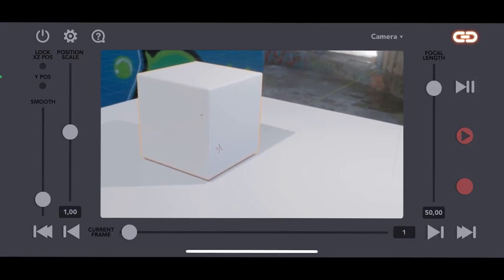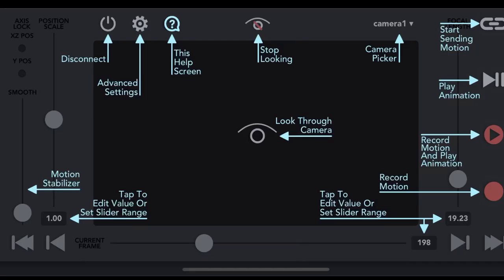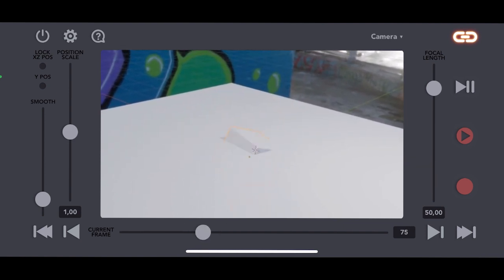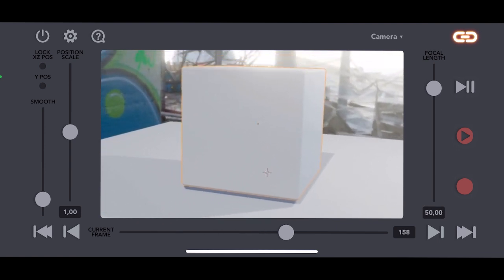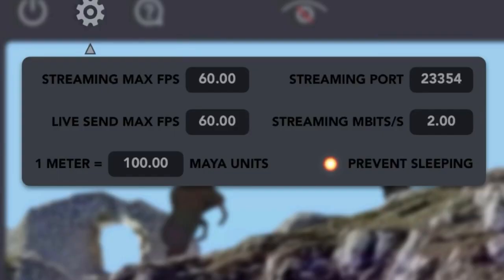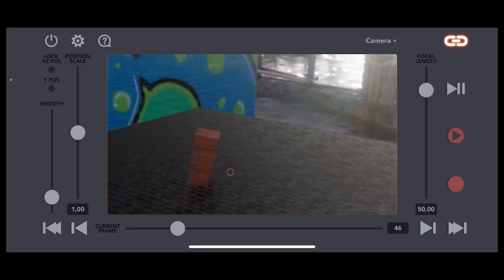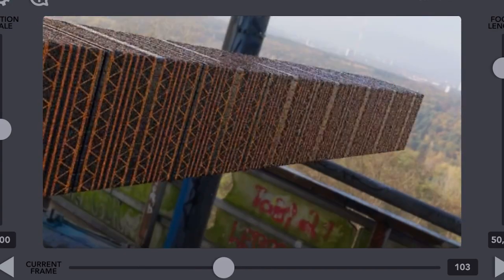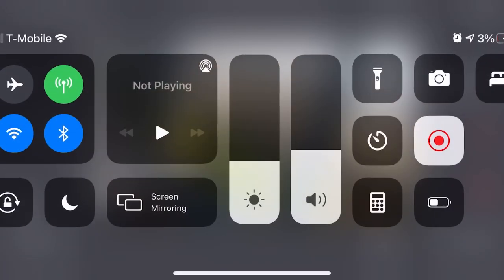Virtucamera realtime tracked camera in Blender 2.93! virtualproduction ARKiT / iOS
Get the app here (paid but good price for what you get)